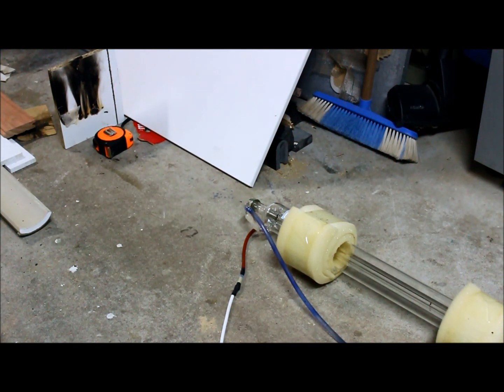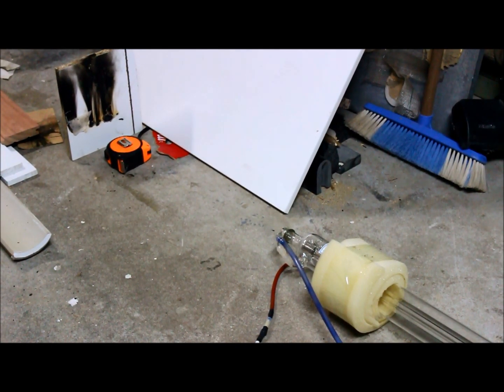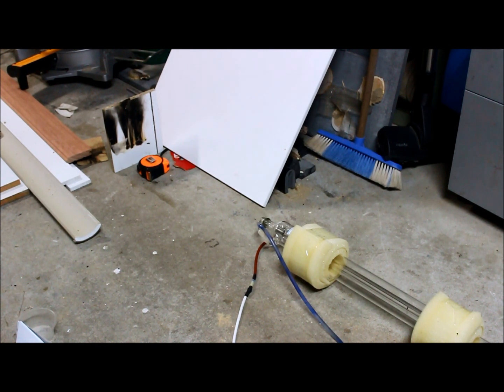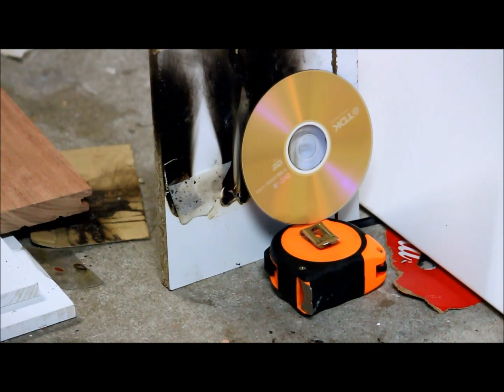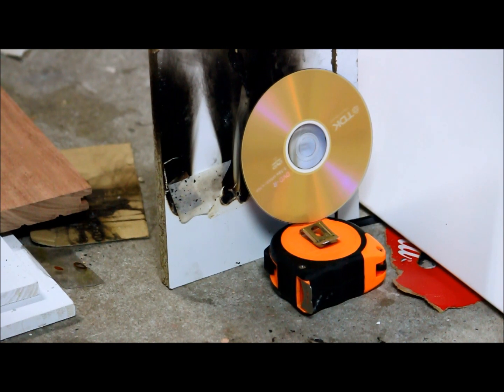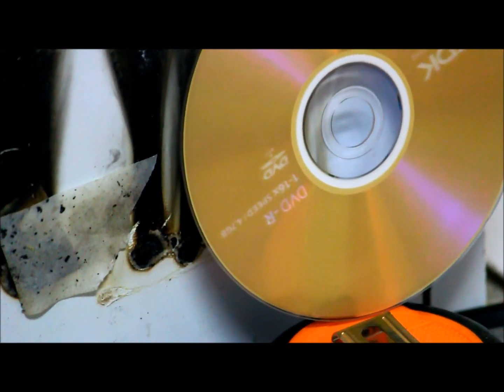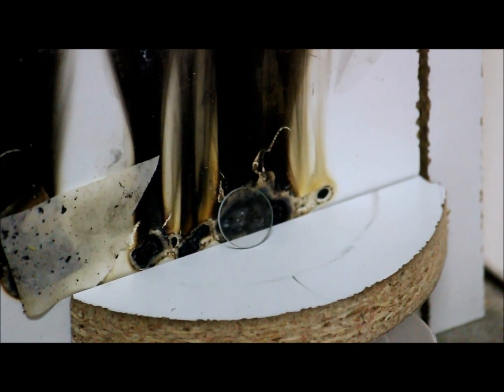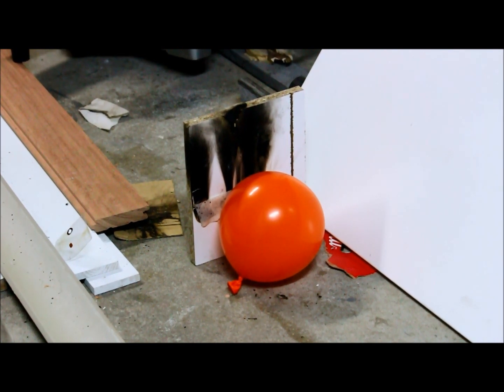40W CO2 Laser Fun - Burning of material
This video demonstrates different effect a 40W laser has on different materials. In this video you see my set up for driving my laser, lots of smoke and fire!